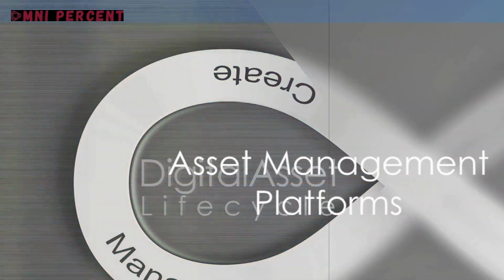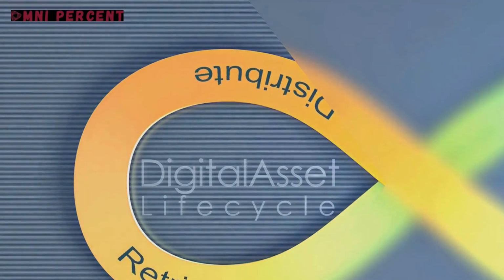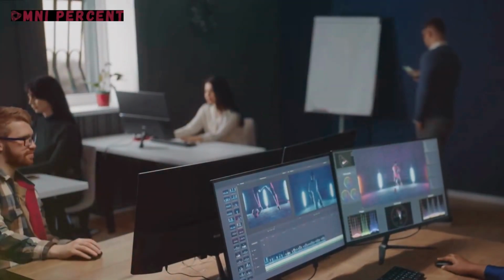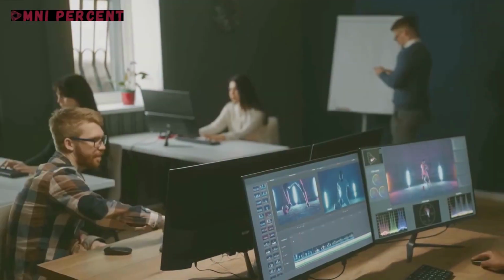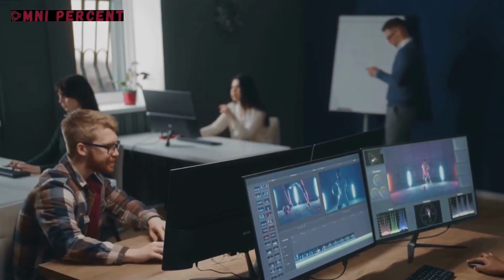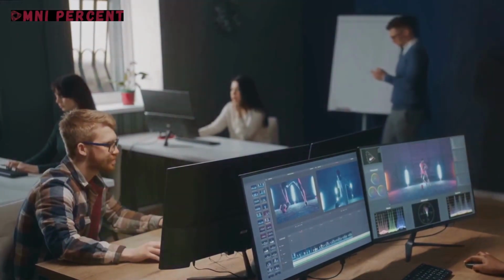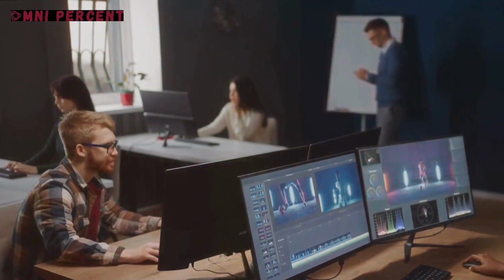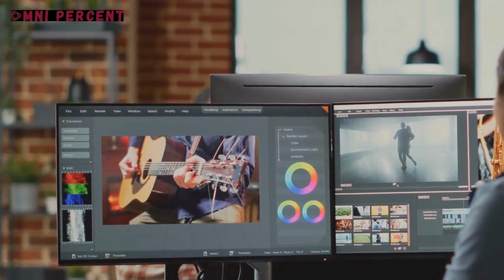🌐 Demystifying Digital Asset Management Platforms 🌐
Let's dive into the fascinating world of Digital Asset Management (DAM).

1. What is DAM?
Digital Asset Management platforms (DAM) are marketing software that organizations use to organize, share, and manage digital assets. These assets can include images, videos, documents, logos, and other media files. Think of DAM as your centralized hub for all your creative content.

2. Why DAM Matters
Whether you're a marketing maven, a creative genius, or a business leader, understanding DAM is crucial. Here's why:

- Efficiency: DAM streamlines your workflow by providing quick access to assets. No more endless searches through folders or lost files!
- Consistency: Maintain brand consistency by ensuring everyone uses the right logos, images, and videos.
- Collaboration: Teams can collaborate seamlessly, even across different locations.
- Version Control: Keep track of asset versions and revisions.
- Rights Management: Easily manage permissions and usage rights.

3. Best DAM Solutions for Your Needs

a. Scaling Teams and Large Organizations
When your team grows, so does your asset library. The best DAM solutions for scaling teams offer robust features like:

- Scalability: Handles large volumes of assets efficiently.
- User Permissions: Granular control over who can access and edit assets.
- Metadata Management: Tagging and categorization for easy search.

b. Local Area Marketing and Creative Automation
For localized marketing efforts, look for DAM platforms that excel in:

- Localization Support**: Customizable metadata fields for different regions.
- Template-Based Automation: Create localized content quickly.
- Approval Workflows**: Streamline review and approval processes.

c. Organizing Design Project Files
Designers rejoice! DAM can revolutionize your design workflow:

- Versioning: Keep track of design iterations.
- Collections and Sets: Group related assets together.
- Creative Collaboration: Designers, marketers, and stakeholders collaborate seamlessly.

4. Supercharging Your Projects: Top Integrations
Integrate your DAM platform with other tools to maximize efficiency:

- File Storage: Sync assets with cloud storage services like Google Drive or Dropbox.
- Creative Tools: Connect DAM with Adobe Creative Cloud or other design software.
- CMS and Marketing Platforms: Seamlessly publish assets to your website or social media.

5. Conclusion: A DAM Good Time Ahead!
So, buckle up for a DAM good time! 🚀 Whether you're managing a vast library or fine-tuning design projects, DAM is your secret weapon for creative success. Remember, organized assets lead to smoother workflows, happier teams, and better results. Happy DAM-ing! 🎨📸🔗